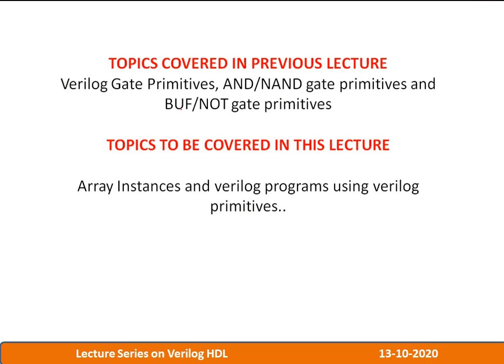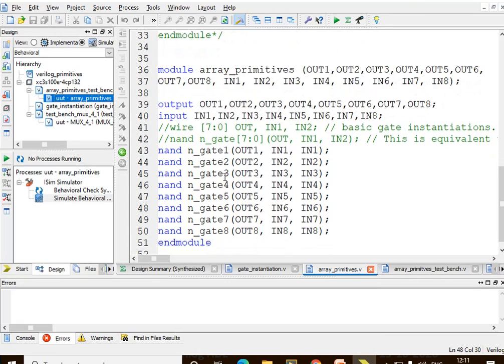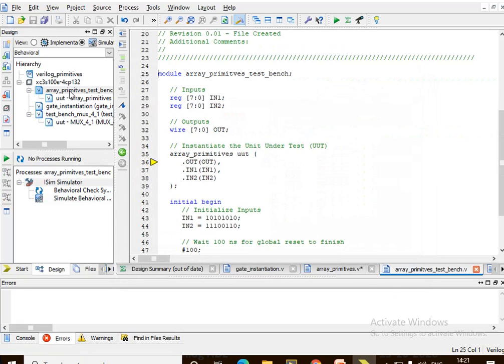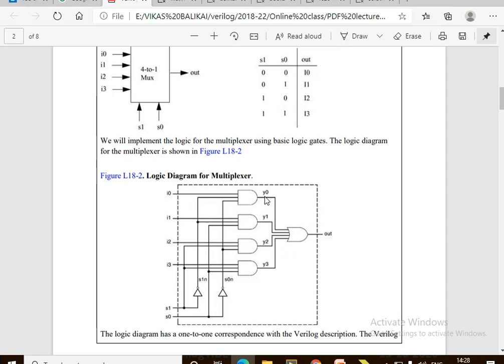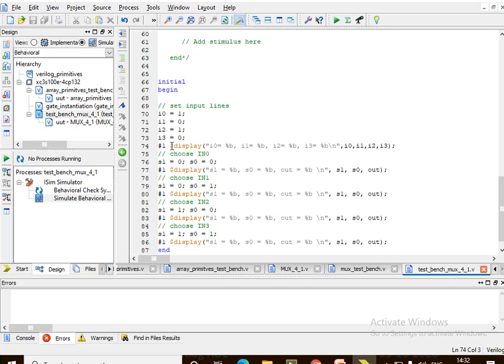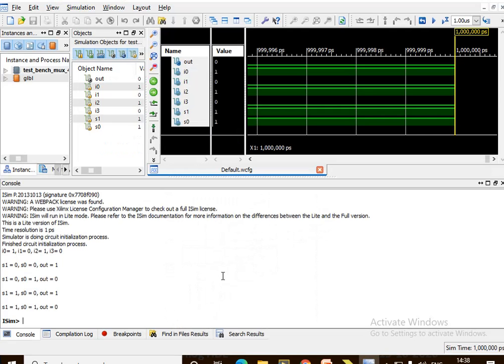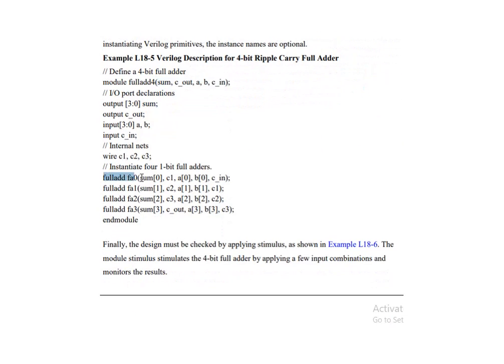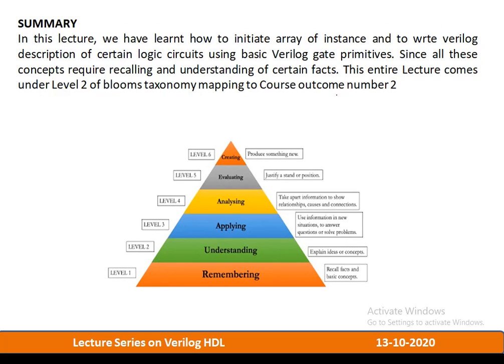Verilog_HDL_18EC56_Module_03_L18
Verilog primitives usage